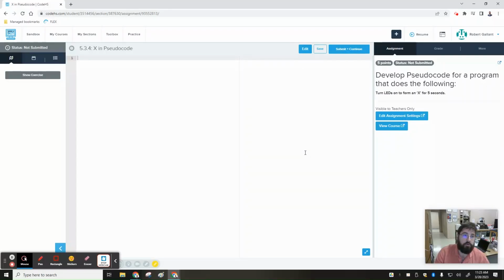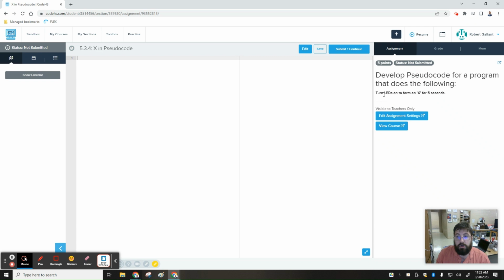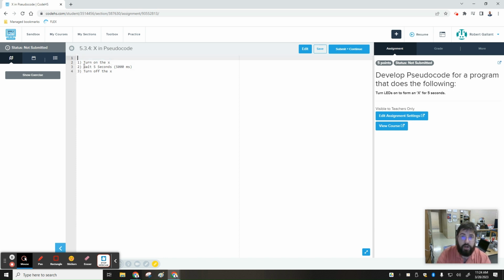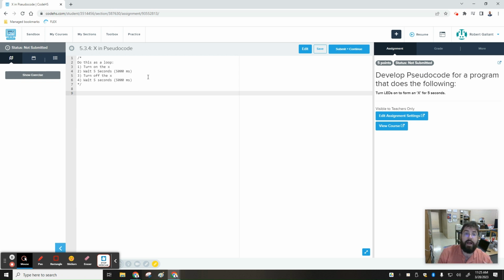CodeHS Teacher Video: 5.3.4 - X in Pseudocode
Intro to Programming with Tracy and micro:bit

Develop Pseudocode for a program that does the following:
Turn LEDs on to form an ‘X’ for 5 seconds.